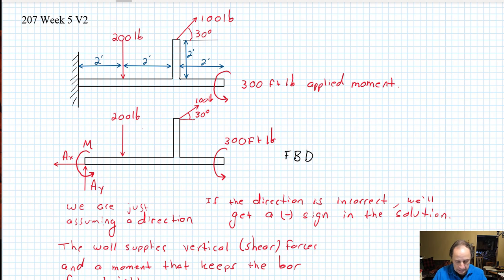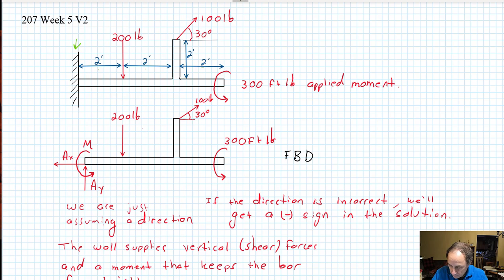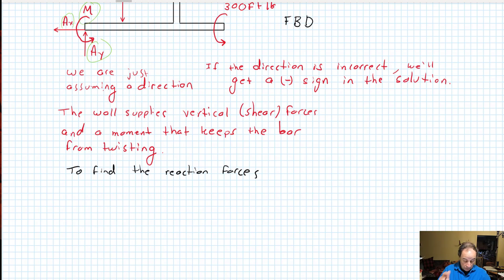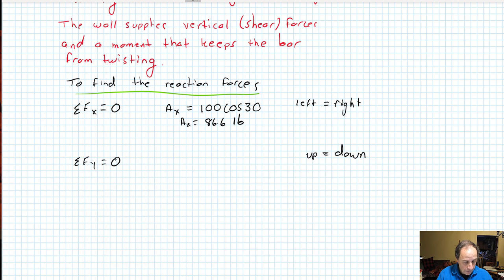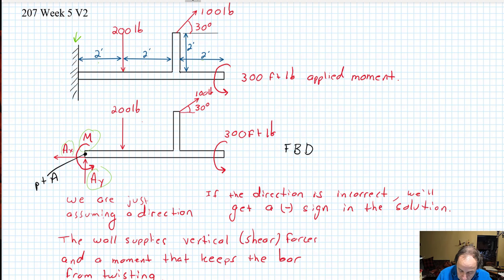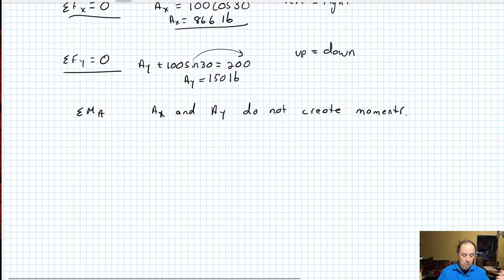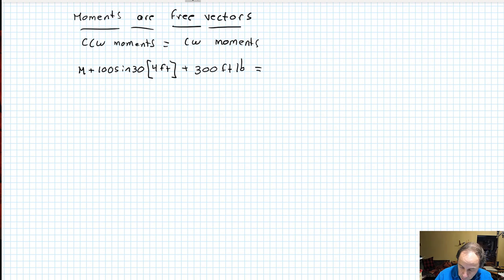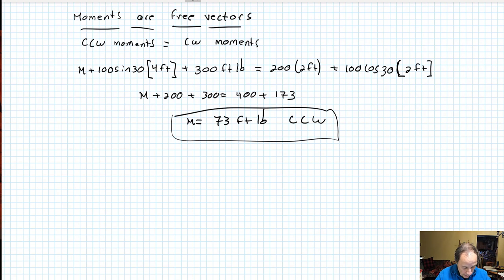Week 5 V2